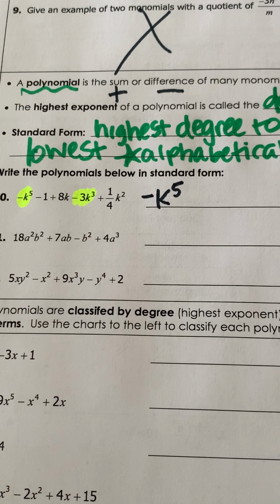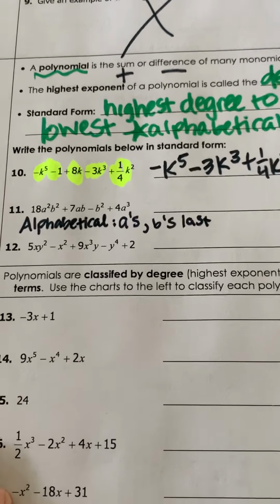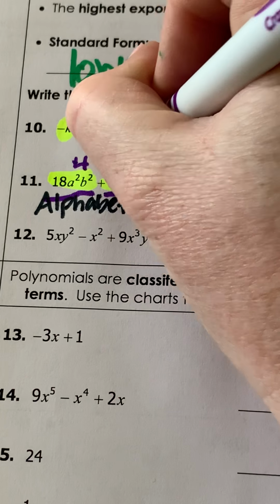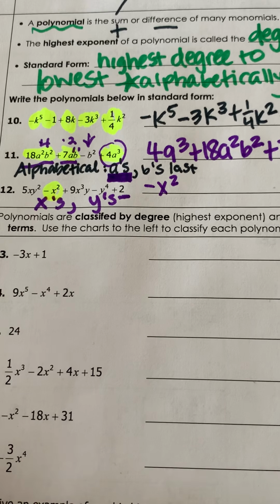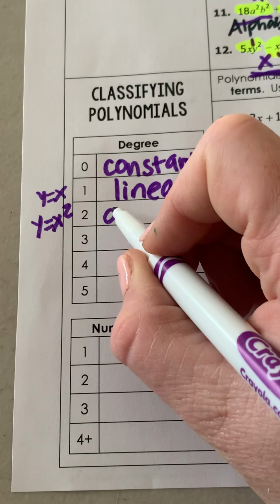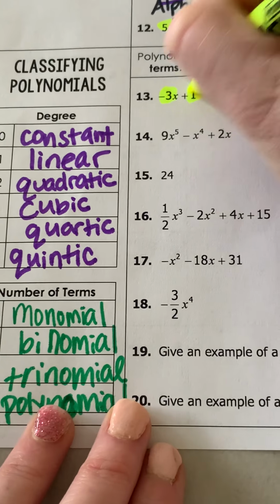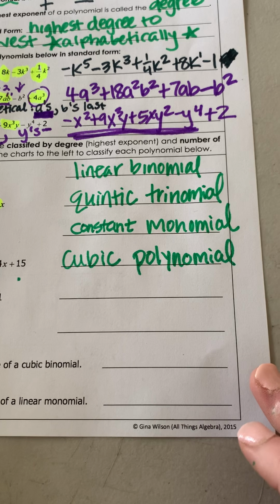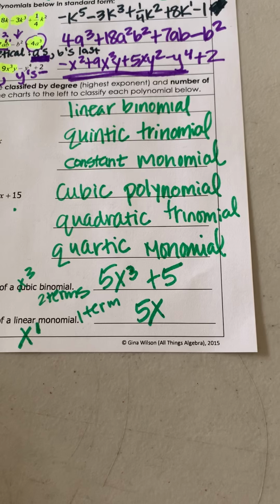Alg 2 unit 5 part 2